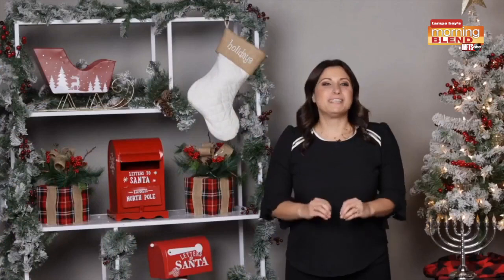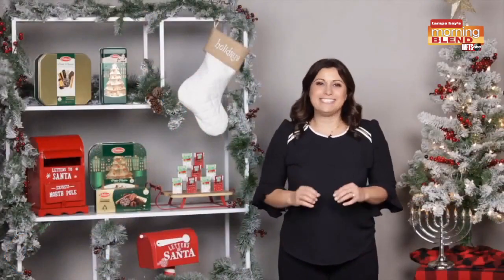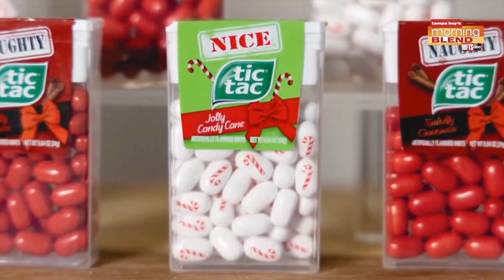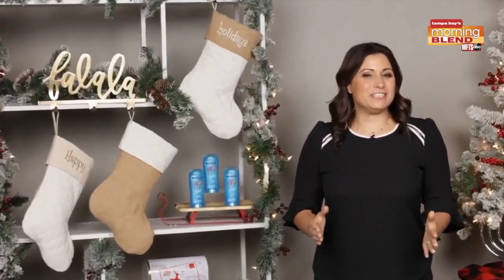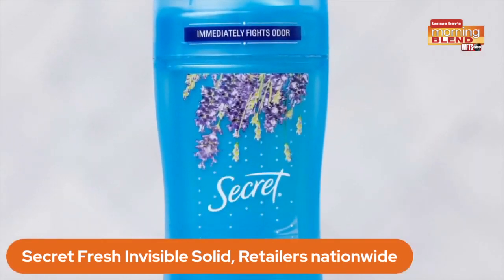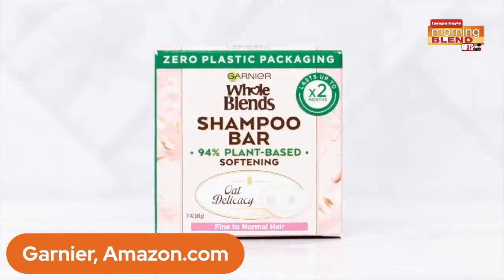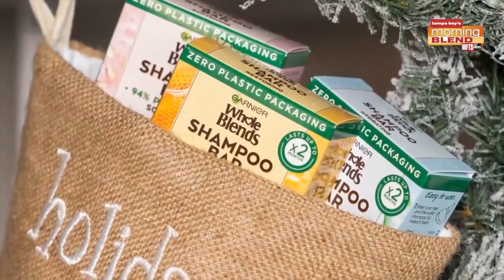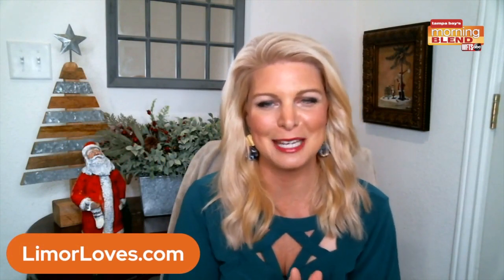Stocking Stuffer Ideas | Morning Blend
Stocking Stuffer Ideas